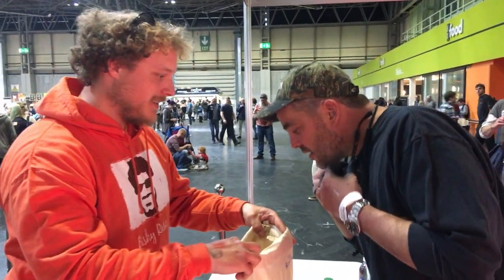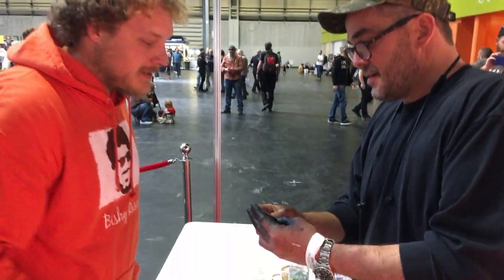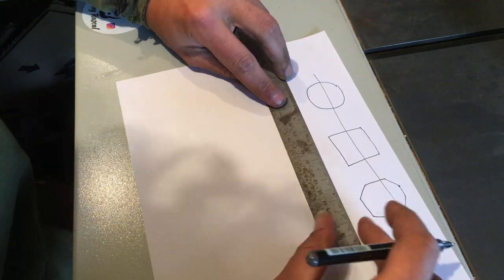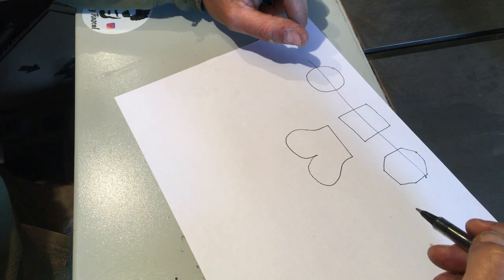I gave Jimmy DiResta my balls (Makers Central)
Video of me meeting Jimmy Diresta, Bobby Duke and April Wilkerson at Makers central 2019, with bonus footage of me making my maker coins for the event. What a great show and an amazing experience.

A special massive thank you to the amazing South African maker who filmed the chat I had with Jimmy. I may not know your name but thank you!!!